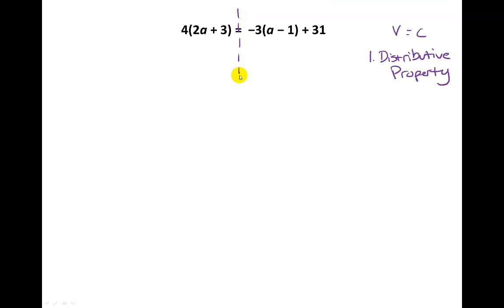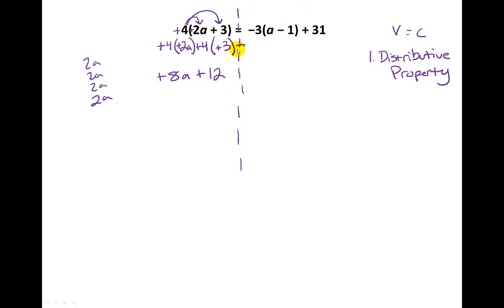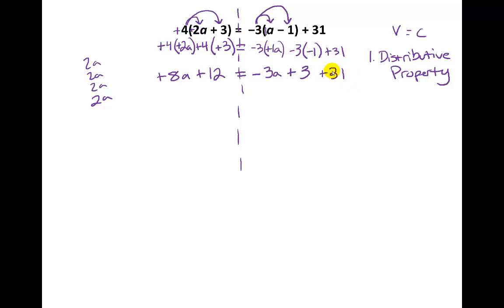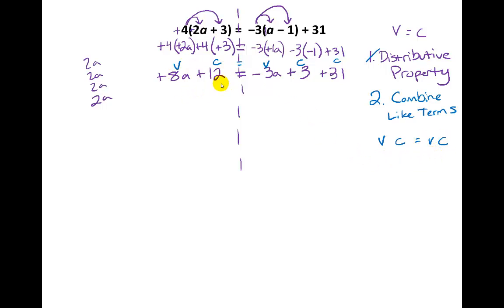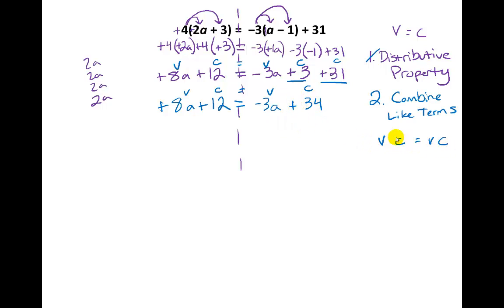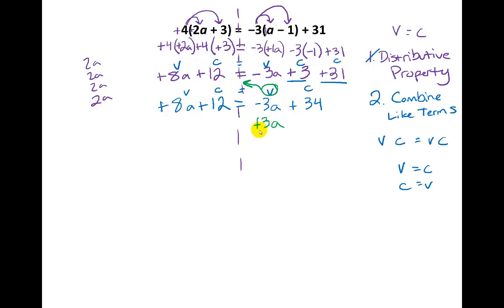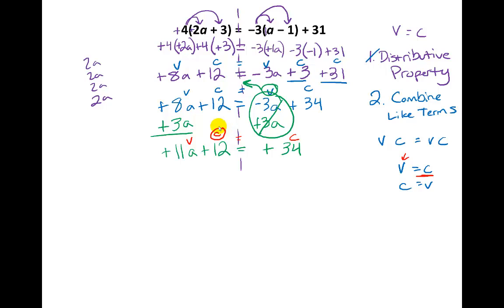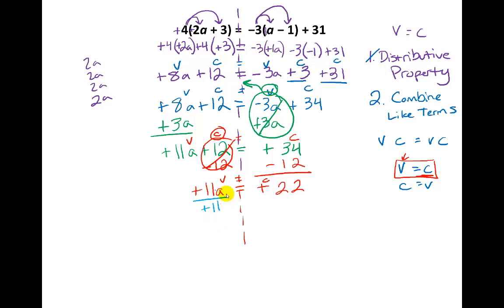Solve an Equation: Distributive Property on Both Sides